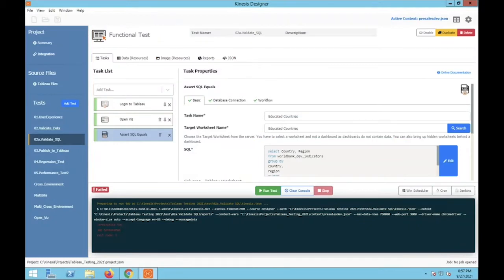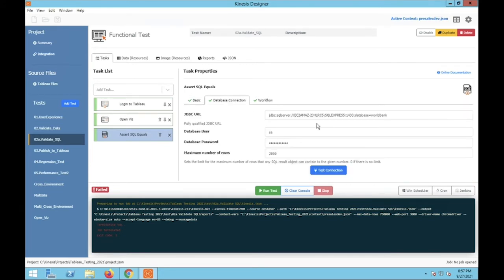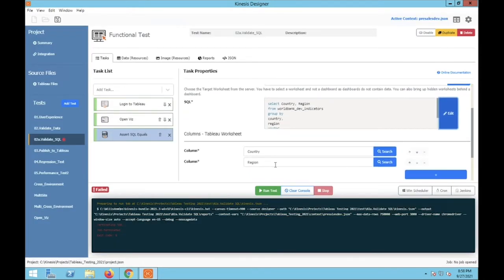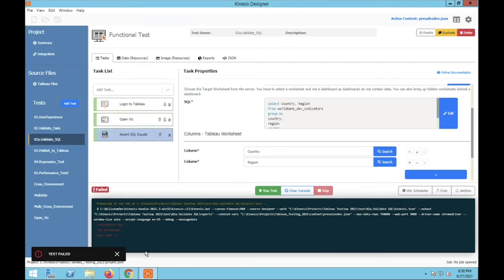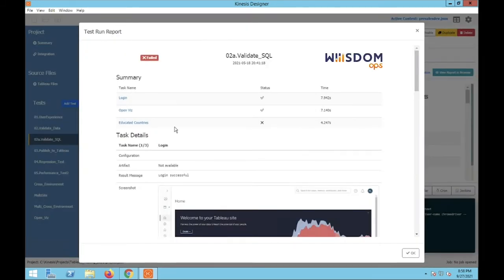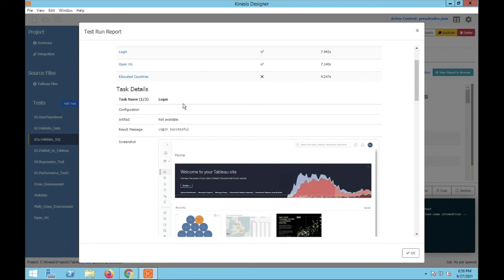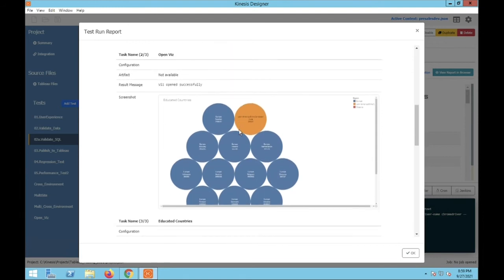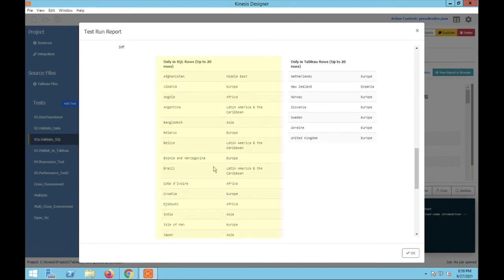Test your Tableau data against your data source with Assert SQL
Watch this video to learn how to use the Assert SQL task in Wiiisdom Op's Functional Testing solution to test your data against your data source.

Wiiisdom Ops: Automated Tableau Testing Solutions.